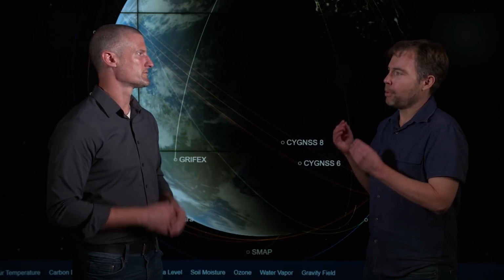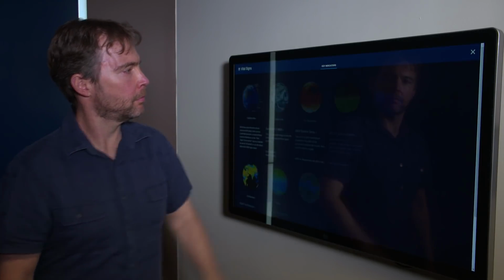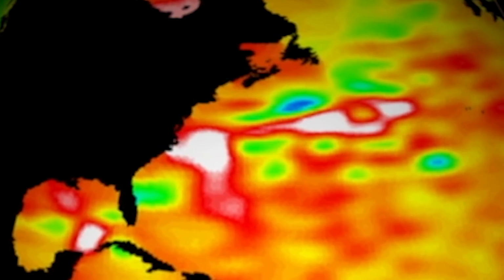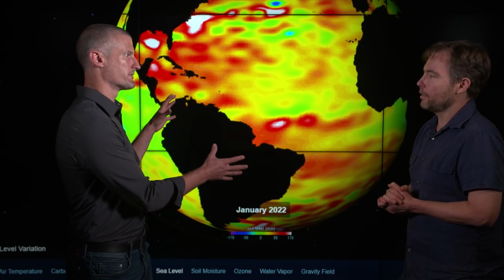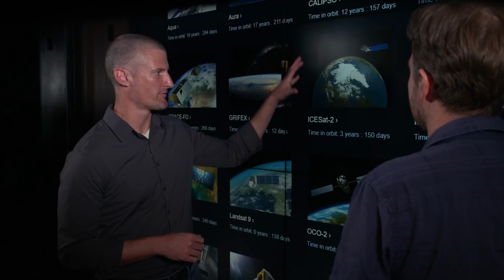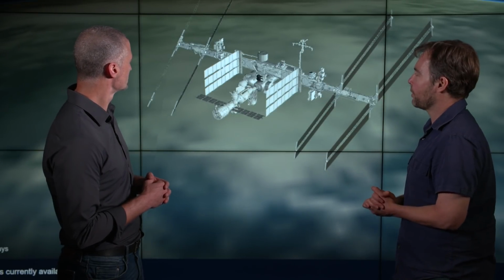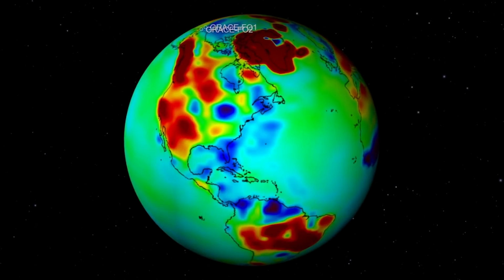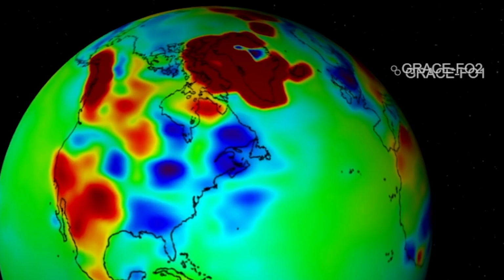How to Use NASA’s 3D Visualization Tool “Eyes on the Earth”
Welcome to “Eyes on the Earth,” NASA’s real-time 3D visualization tool that lets users track NASA satellites and the vital Earth science data they provide.

Using the interactive tool you can track the planet’s vital signs – from carbon dioxide and carbon monoxide to sea level and soil moisture levels – and follow the fleet of Earth satellites providing those measurements.

Eyes on the Earth is a web-based application accessible on any device with a browser and an internet connection.

Credit:  NASA/JPL-Caltech